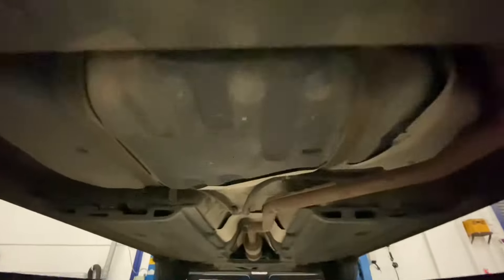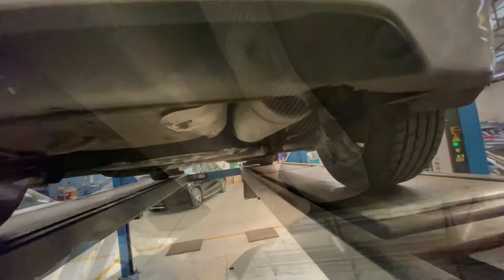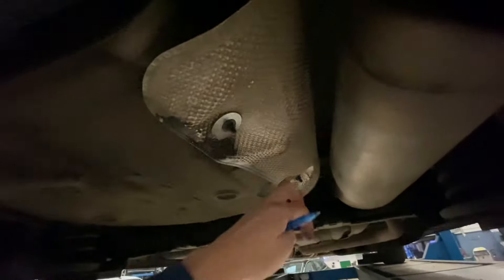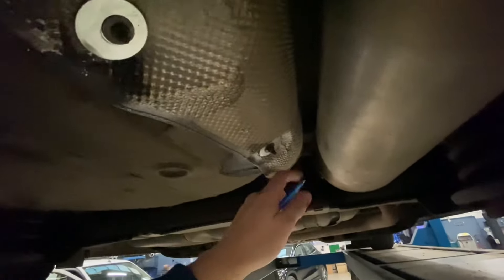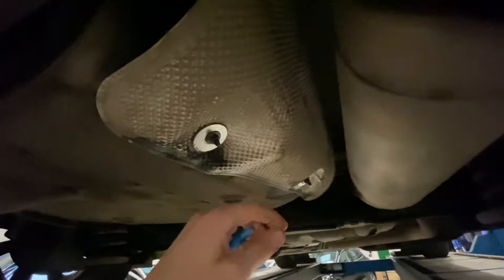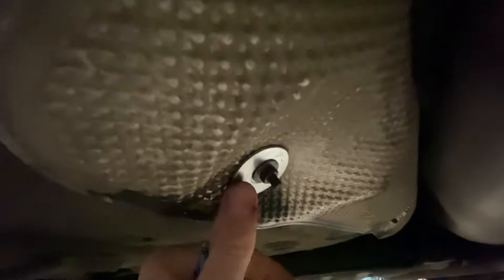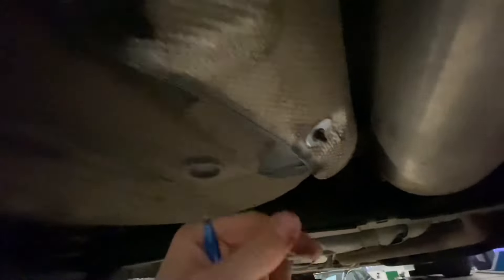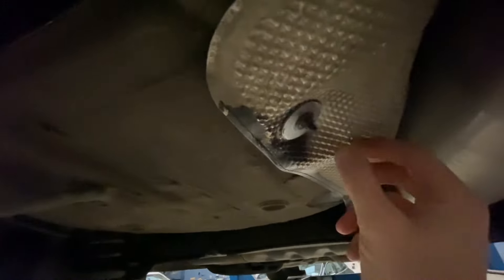Tapping sound in hyundai i20 2015-2020